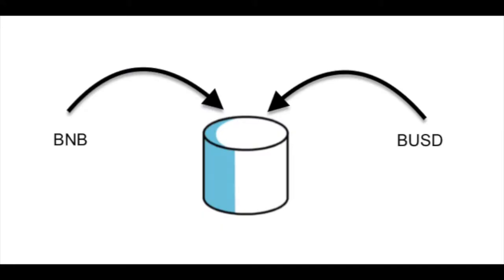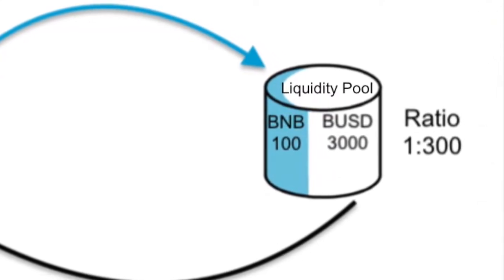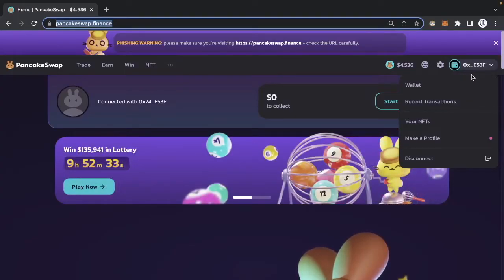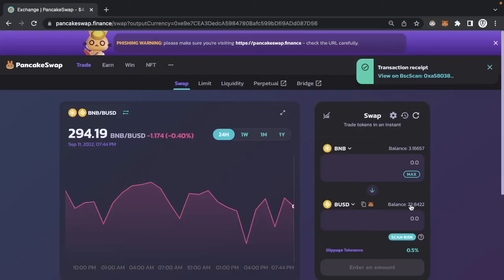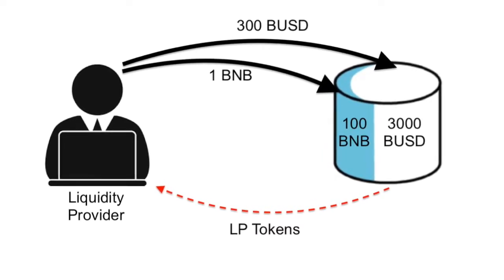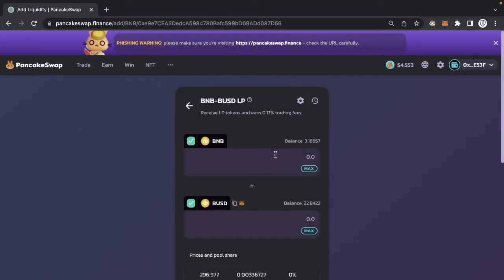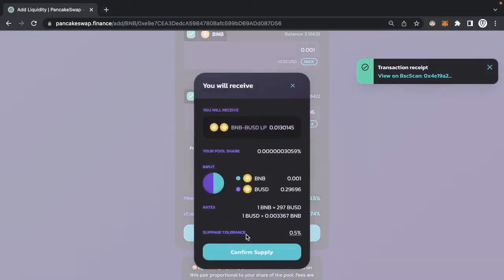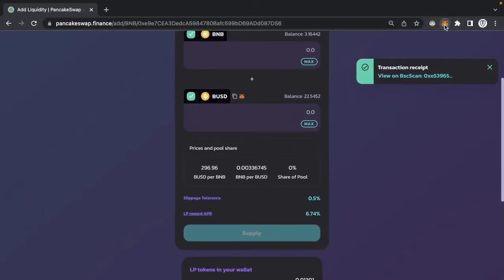PancakeSwap | Swap & Supply Liquidity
PancakeSwap is a top DeFi protocol on the BNB Chain which allows users to swap one currency for another by using liquidity pools, as well as supply liquidity to said pools.

In this video, you will learn how to swap one token for another, supply liquidity, as well as some risks involved and a bit of the theory on how prices are established.